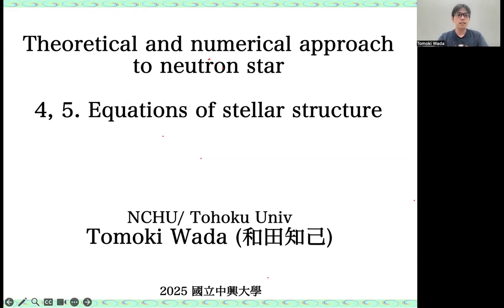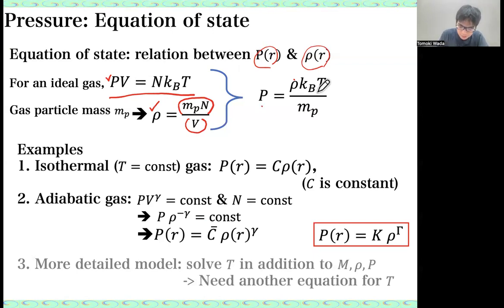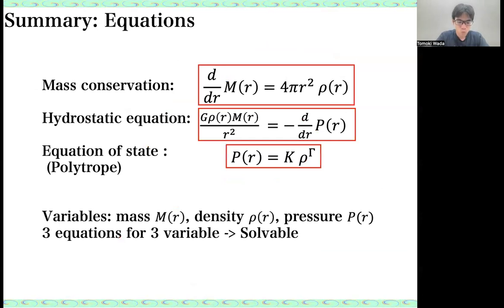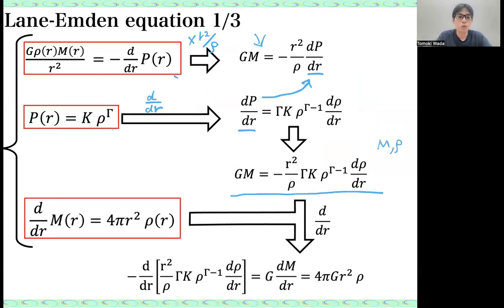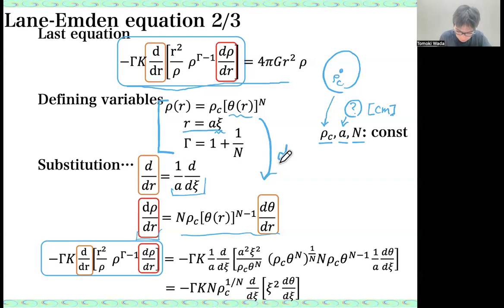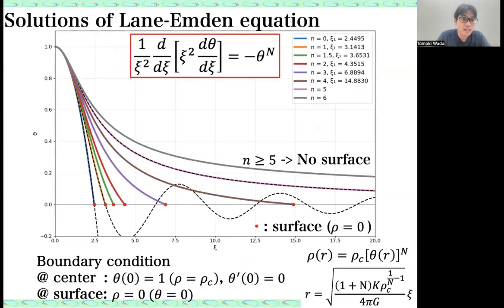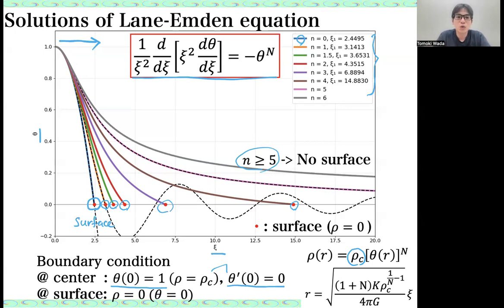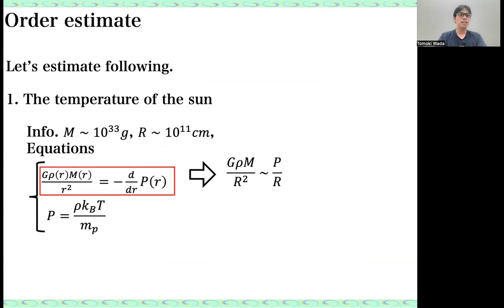Tomoki's lecture for neutron stars (part 5)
Theoretical and numerical approach to neutron stars (part 5)